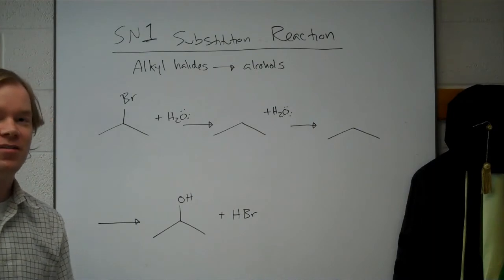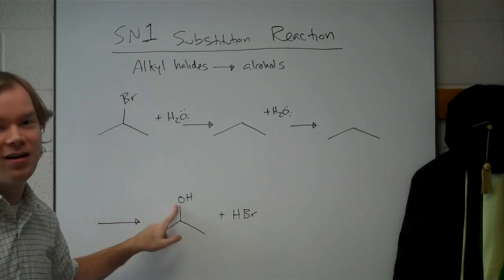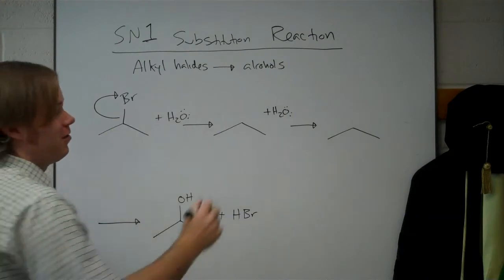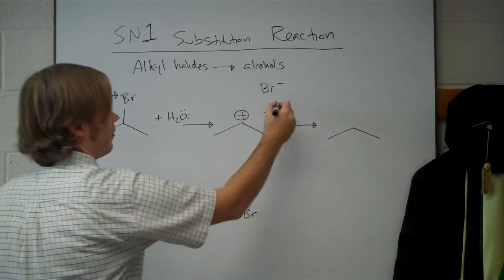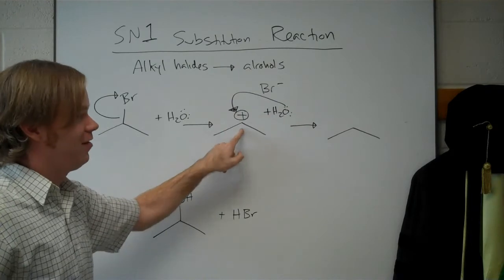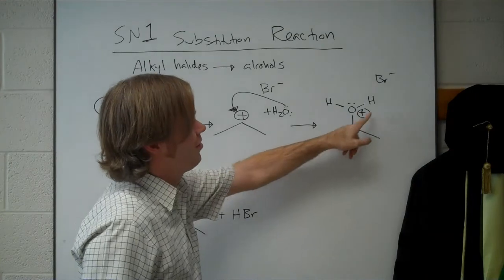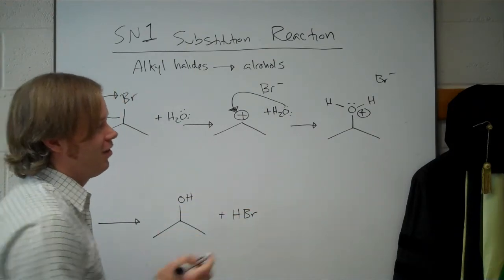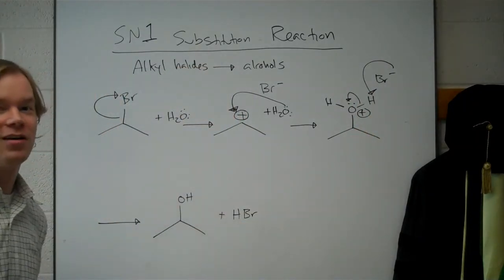SN1 reaction of alkyl halides mechanism